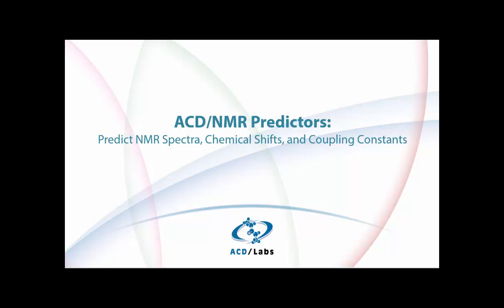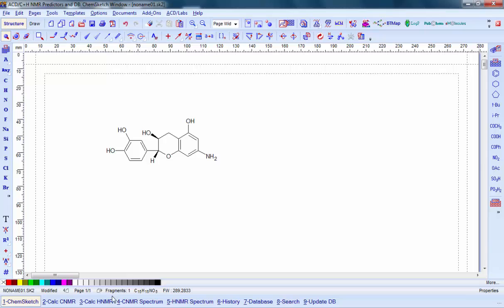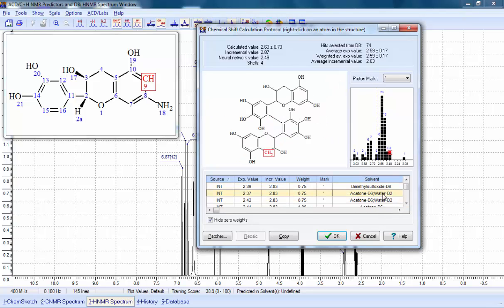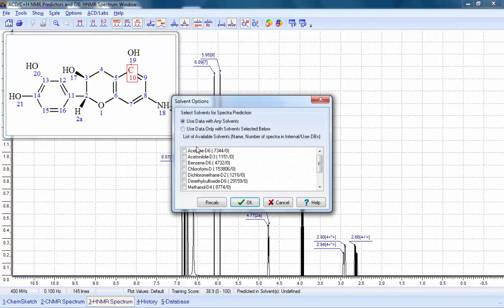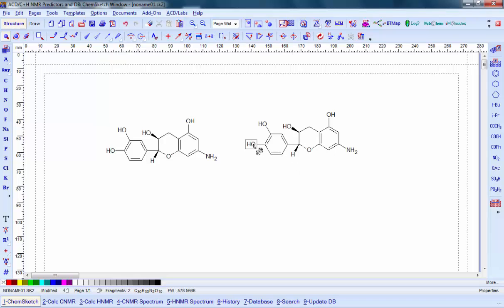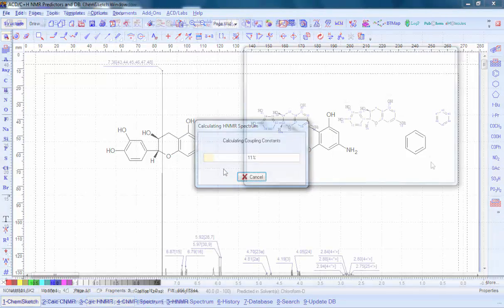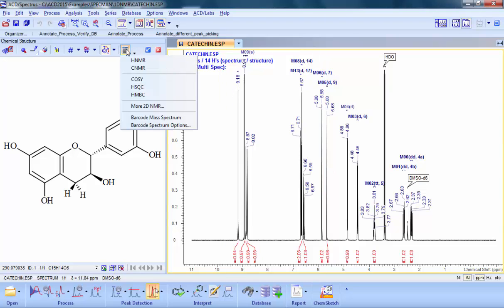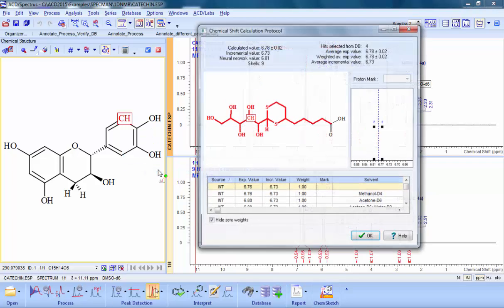ACD/NMR Predictors - Software Demo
A brief demonstration of our ACD/NMR Predictors software in action.

Use ACD/NMR predictors to quickly and accurately predict a complete set of NMR spectra, for 1H, 13C, 15N, 19F, and 31P nuclei from a chemical structure.

Import a desired structure from a data file, search for a structure, or draw the molecule(s) in the interface to calculate their full NMR spectra, chemical shifts, and coupling constants in seconds.

Visually compare the predicted and the experimental NMR spectra in the same screen for more efficient structure verification.